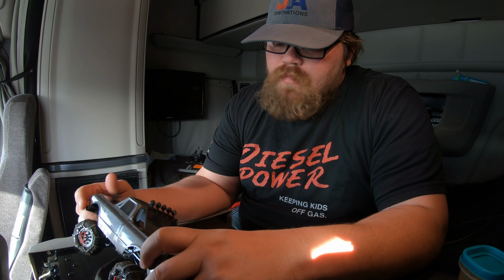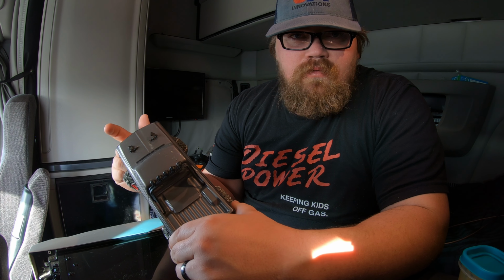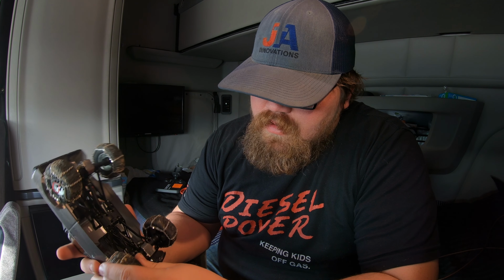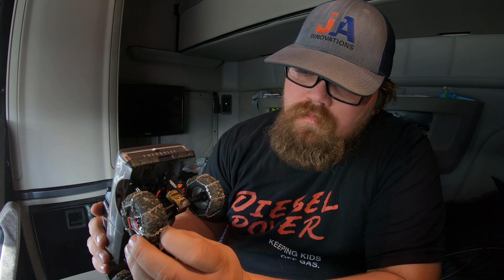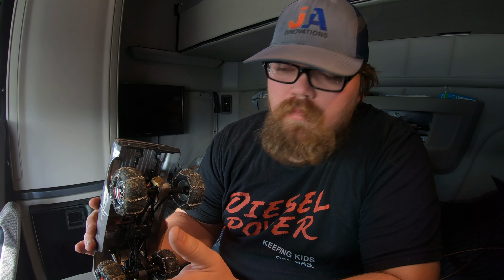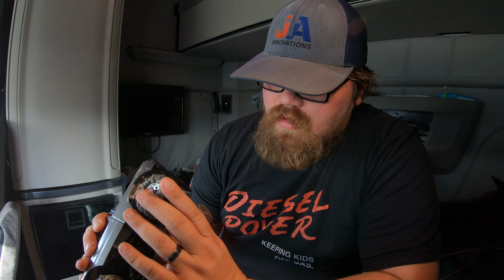Axial SCX24 Overview and Snow Bank Crawling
A brief overview of the scx24 and crawling on a snow bank with it!